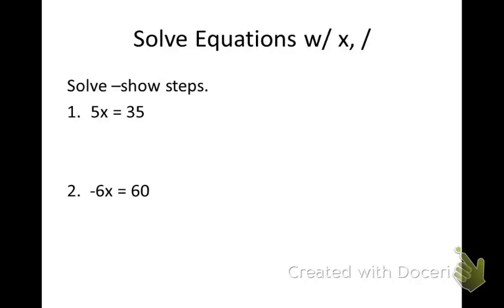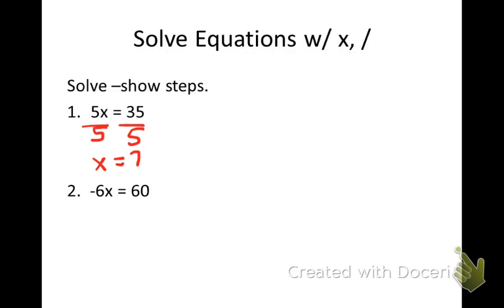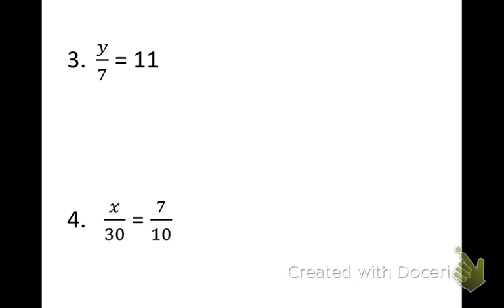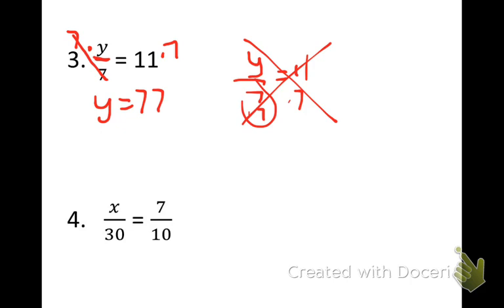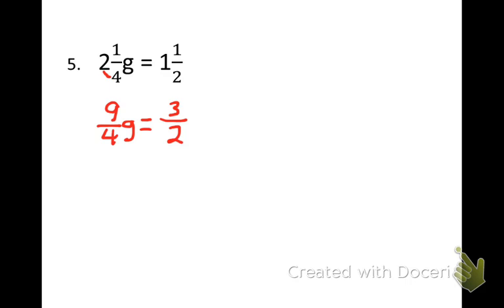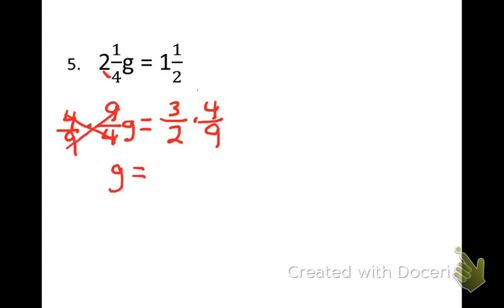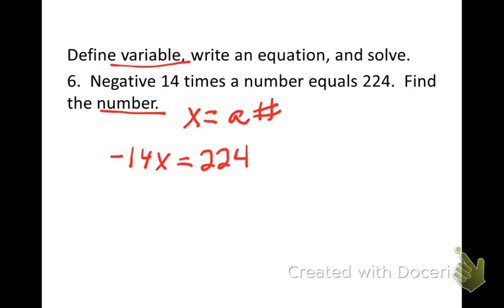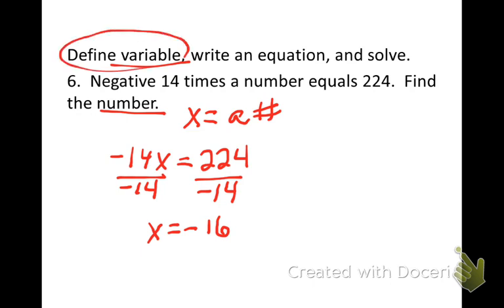solve equations with mult, divide